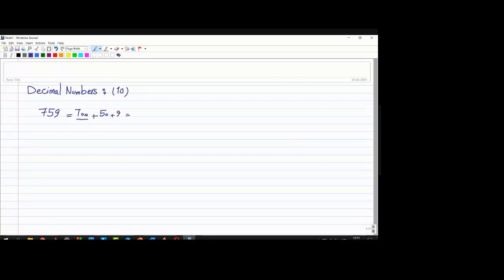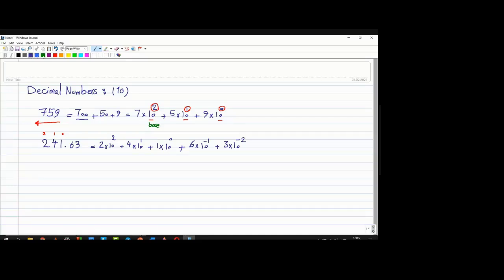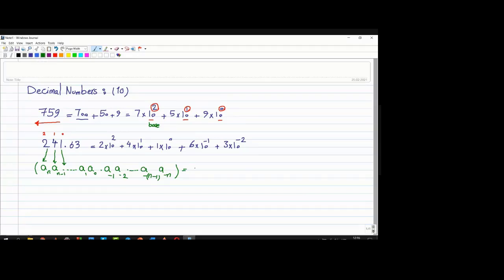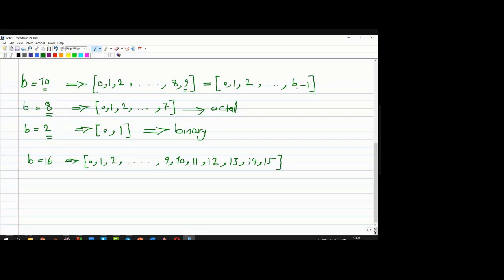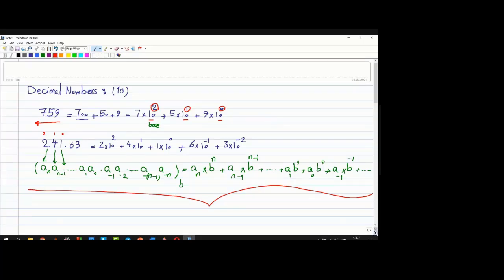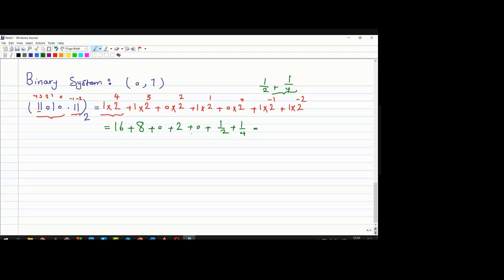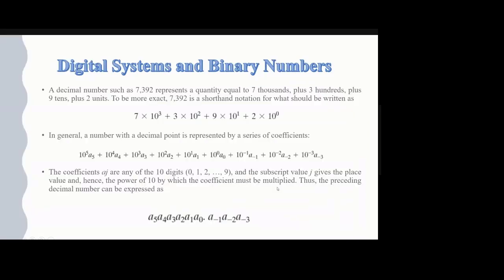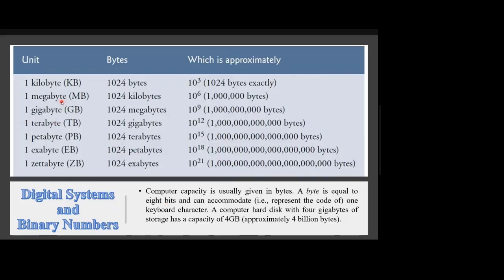Lesson 3- Introduction to ICT - Binary, Octal, and Hexadecimal Number Systems